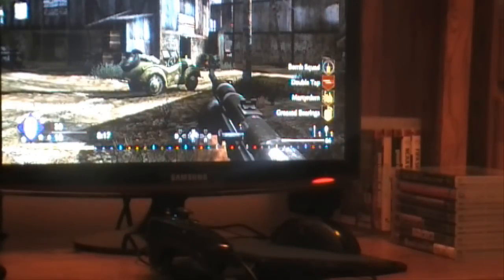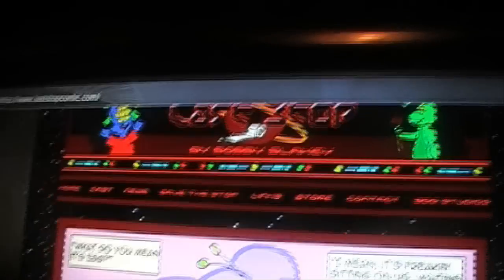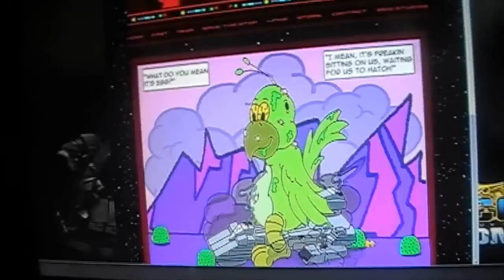FragFX Review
Review of the FragFX controller for ps3 you can pre-order the new FragFX V2